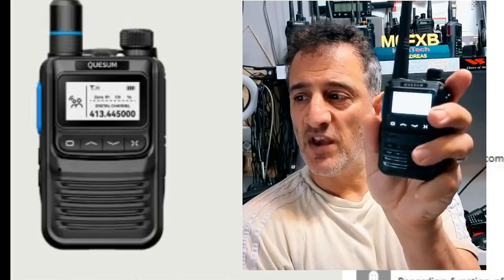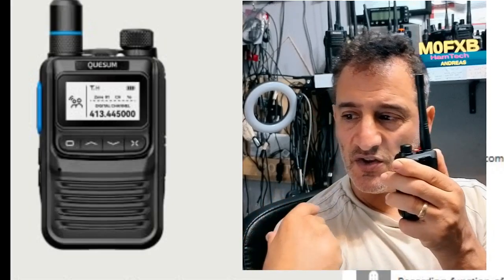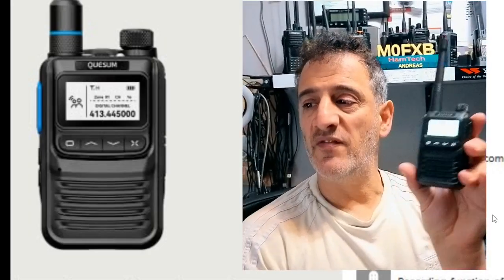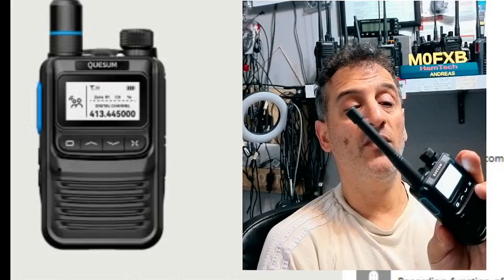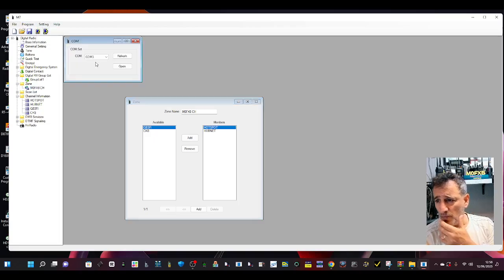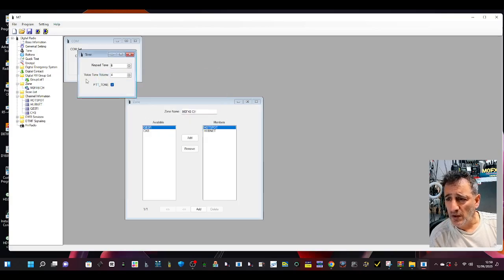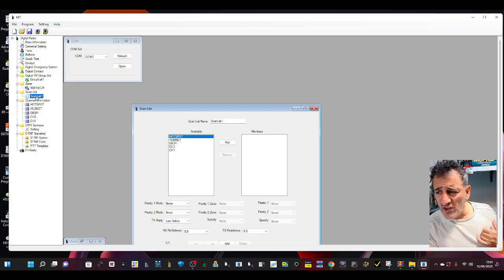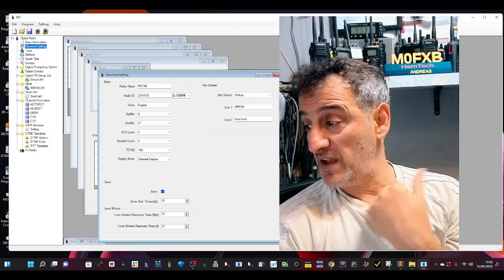Live Test M7 Quesum , dmr analogue Mini - Programme Software & Test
Facebook Group CPS